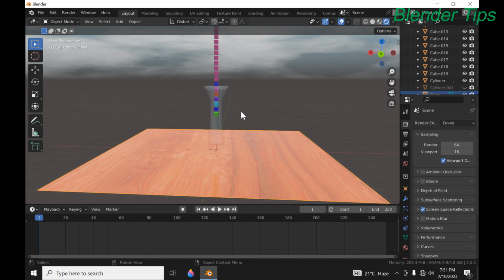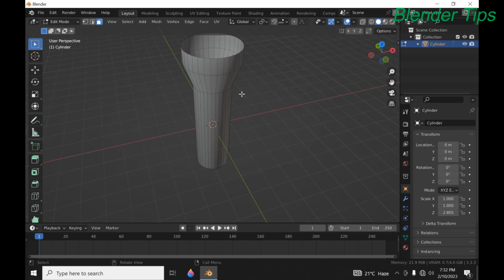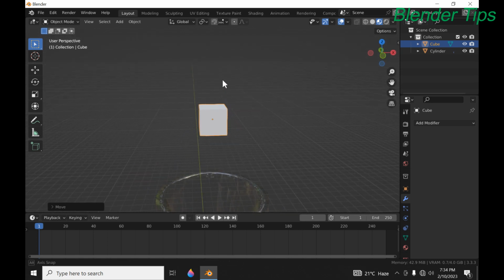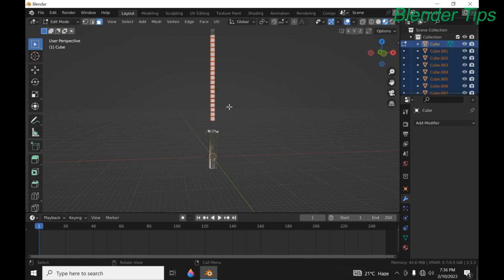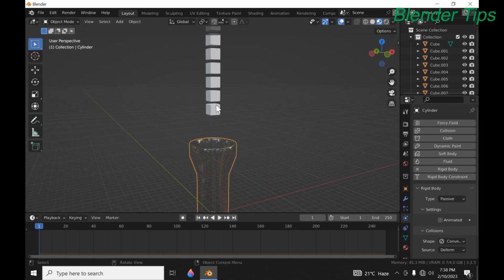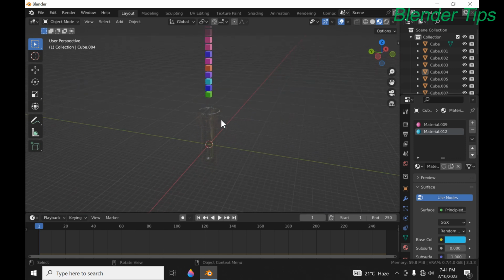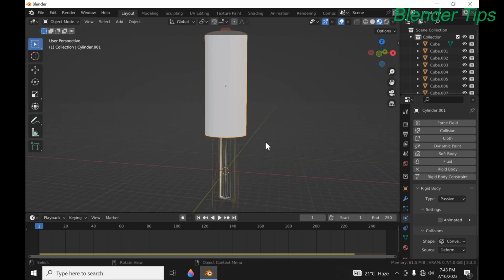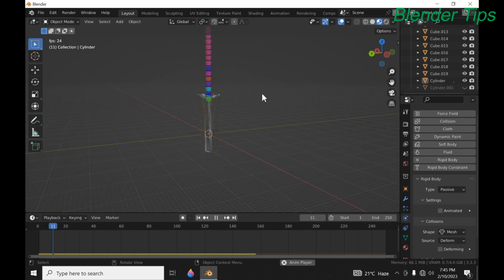Fill Objects With Other Objects | Falling Cubes Inside Glass Jar | Rigid Body Physics | Blender Tips